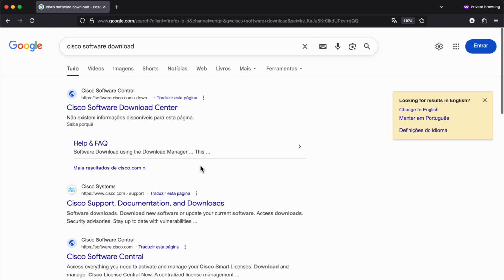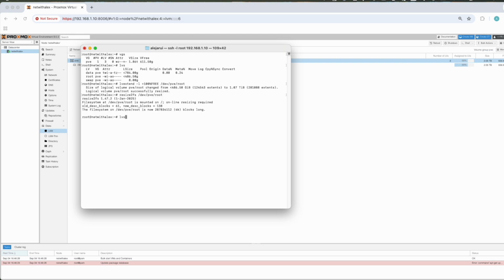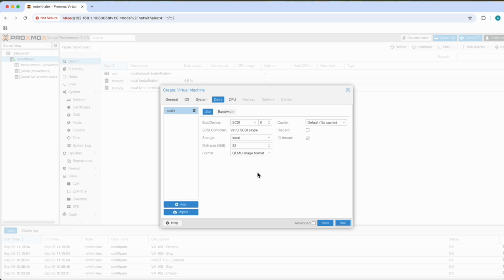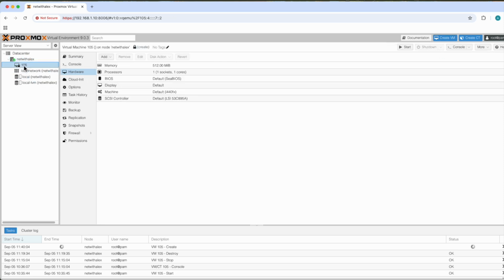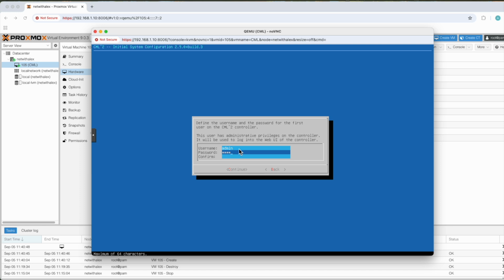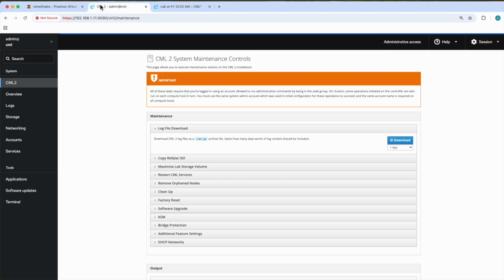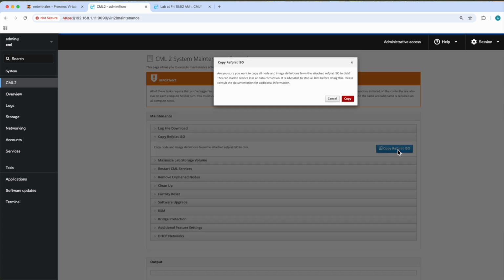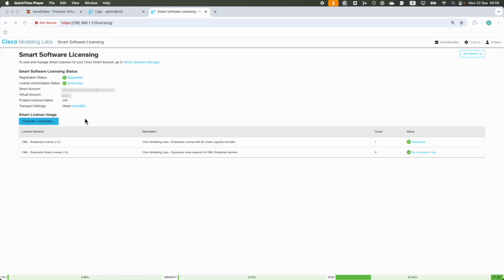Installing Cisco Modeling Labs (CML) on Proxmox (How-To)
In this video, we’ll continue from the first one, where we set up Proxmox, and now we’ll install Cisco Modeling Labs (CML)

CML is Cisco’s network simulation platform that lets you virtualize Cisco devices, build complex topologies, and test configurations without any physical hardware.

What you’ll learn in this video:
- How to install CML on Proxmox
- Initial setup to start building your lab
- Tips to get your virtual SD-WAN lab ready